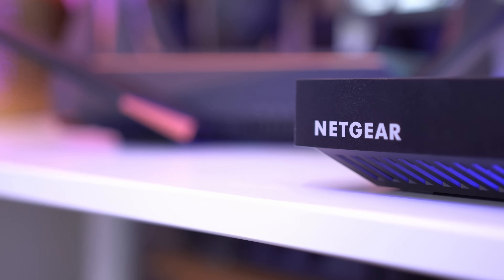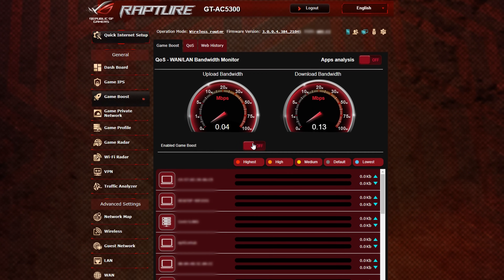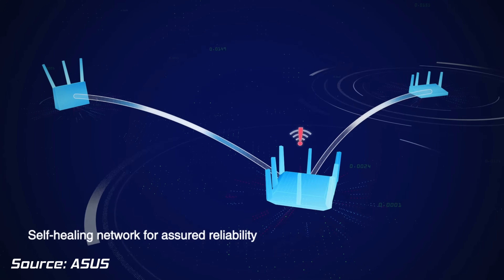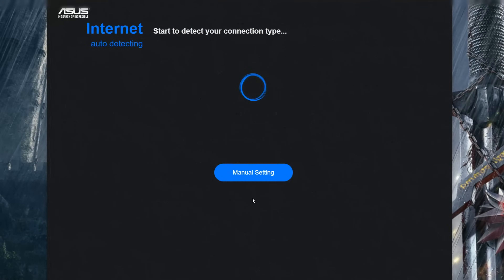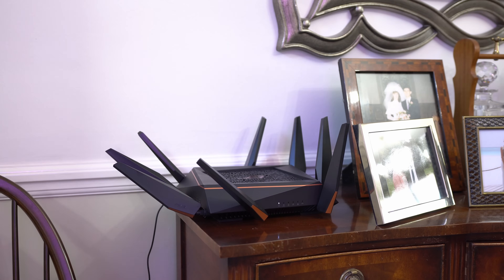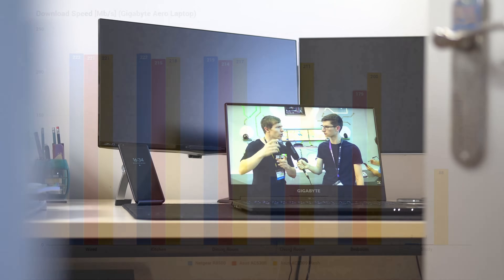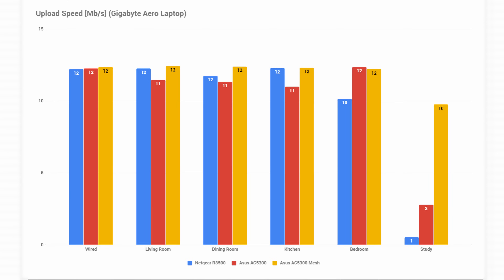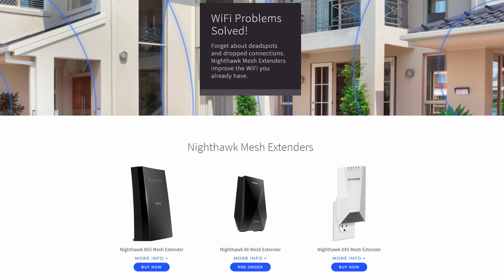This Could FINALLY Fix Your Wi-Fi! - Asus AiMesh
If your Wi-Fi signal cant reach every room in your house, then Asus have the answer, with AiMesh - a mesh networking router. Set up with the ROG Rapture GT-AC530, is this the best wifi solution?